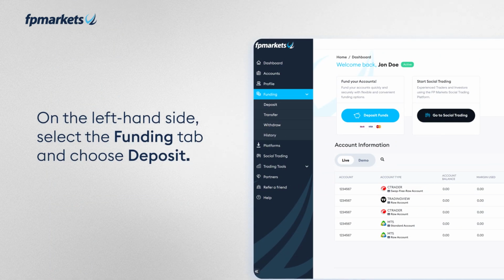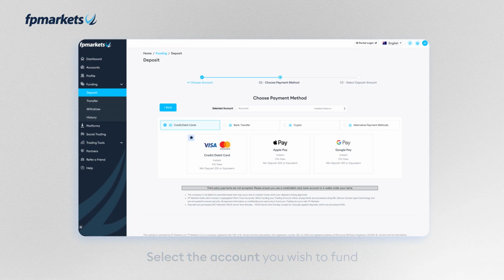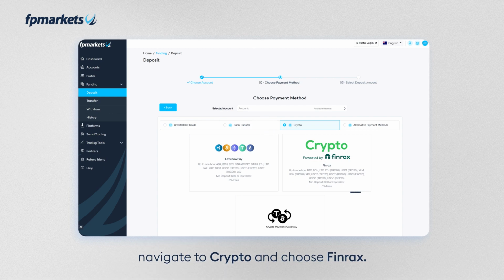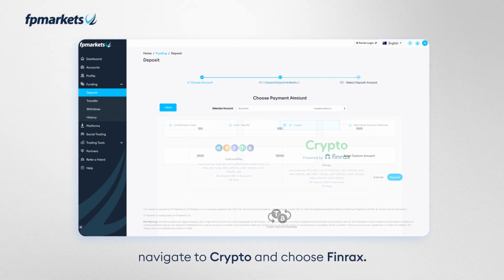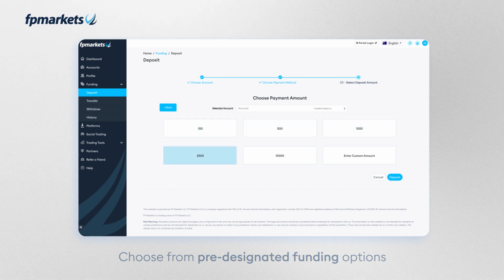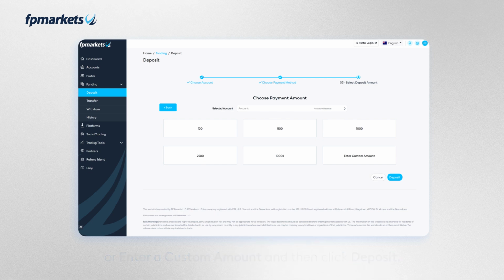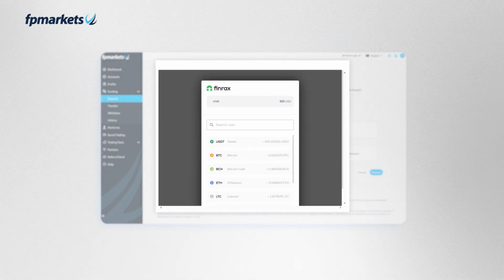FP Markets: How to Deposit with Finrax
In this video you will learn how to make Deposit to your trading account in FP Markets with Finrax.

Trading derivatives involves high risk.